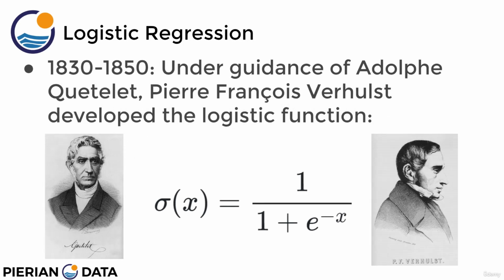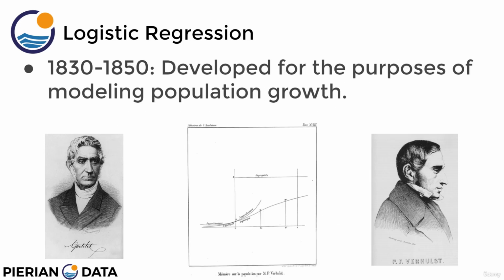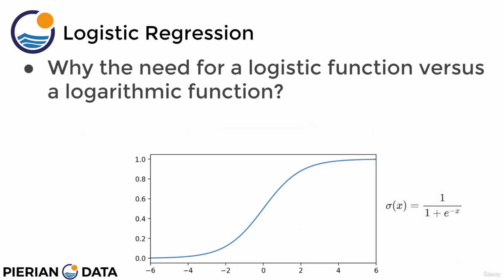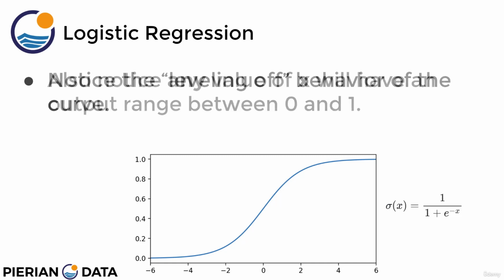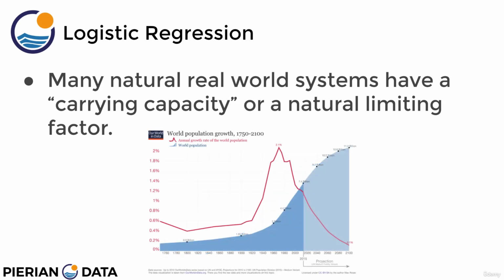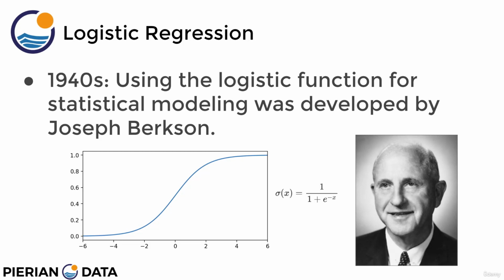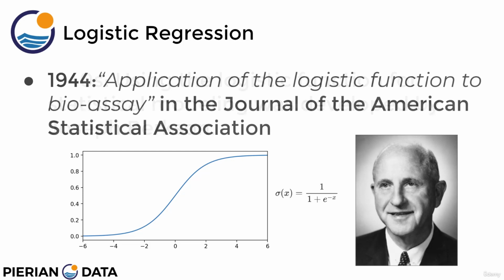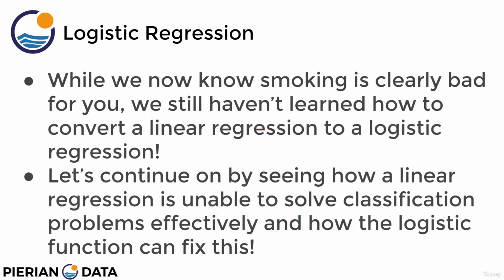𝑳𝒐𝒈𝒊𝒔𝒕𝒊𝒄 𝑹𝒆𝒈𝒓𝒆𝒔𝒔𝒊𝒐𝒏 𝑻𝒉𝒆𝒐𝒓𝒚 𝒂𝒏𝒅 𝑰𝒏𝒕𝒖𝒊𝒕𝒊𝒐𝒏 𝑷𝒂𝒓𝒕 𝑶𝒏𝒆 𝑻𝒉𝒆 𝑳𝒐𝒈𝒊𝒔𝒕𝒊𝒄 𝑭𝒖𝒏𝒄𝒕𝒊𝒐𝒏